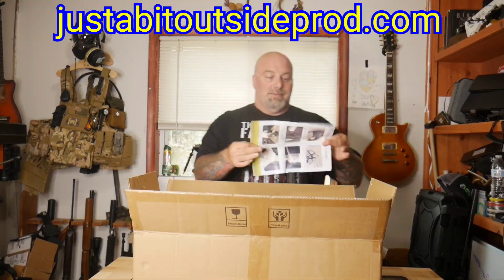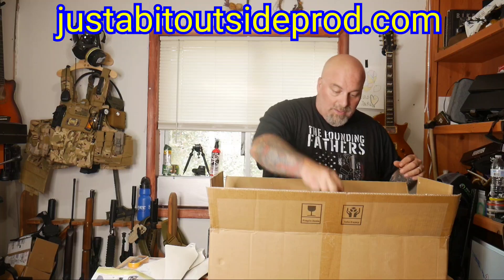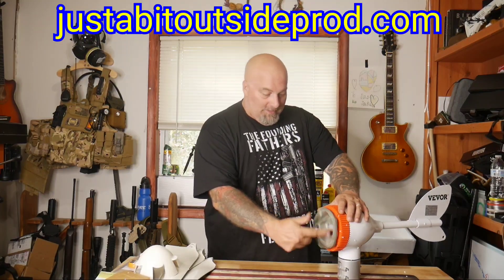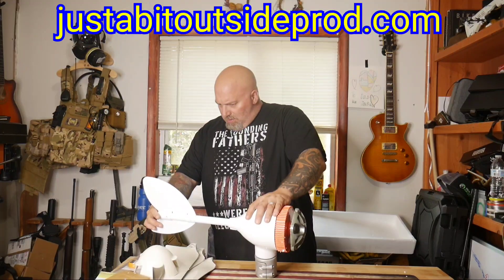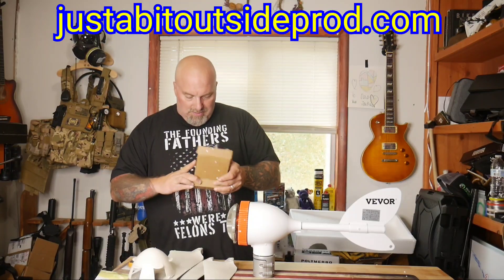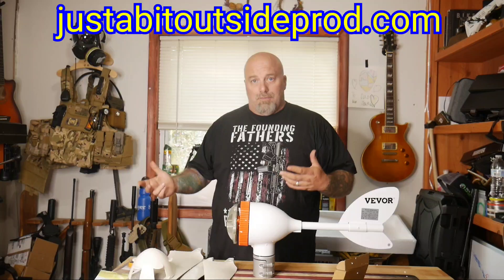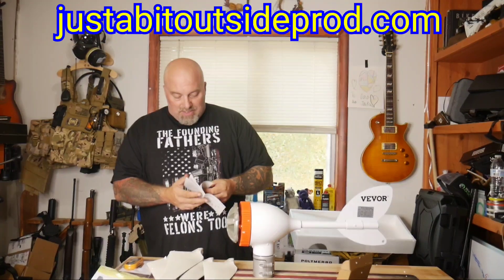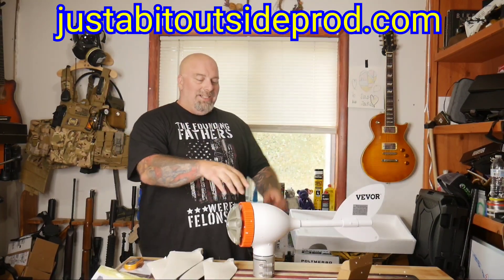VEVOR 400 Watt Wind Turbine - Unboxing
If you are interested in VEVOR wind turbines you can use this link to check them out.

Cheers and enjoy that energy when you need it most.